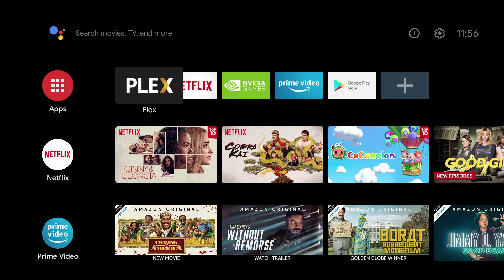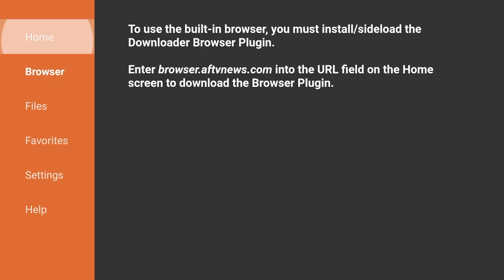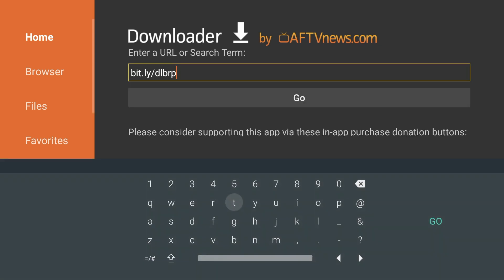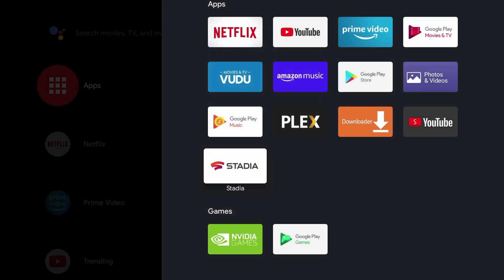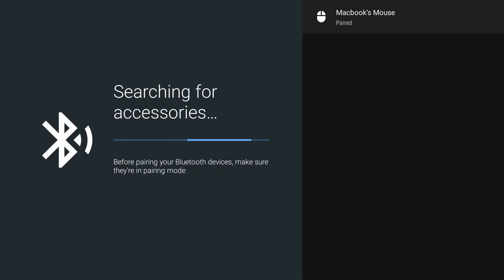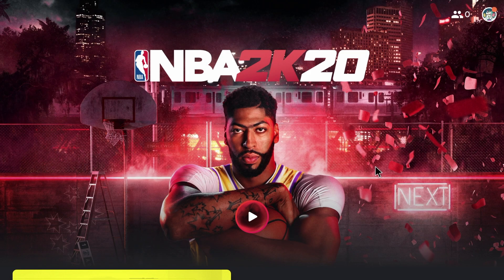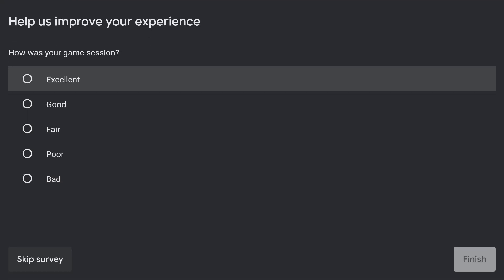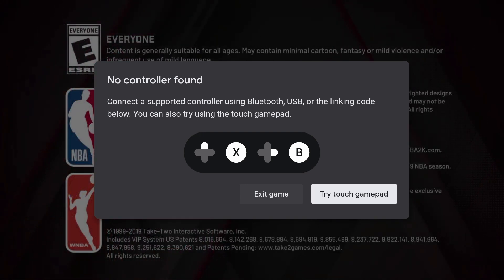Install Google Stadia to NVIDIA Shield TV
Learn how to install and setup Stadia on your NVIDIA TV Shield (all models including the 2015, 2017, 2019, Tube & Pro version).